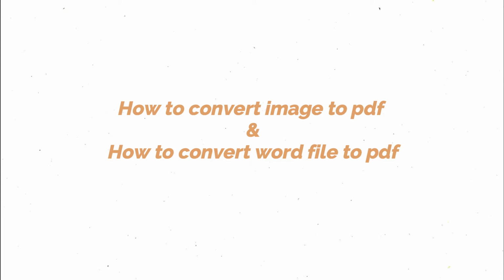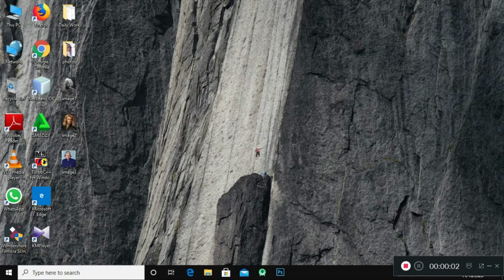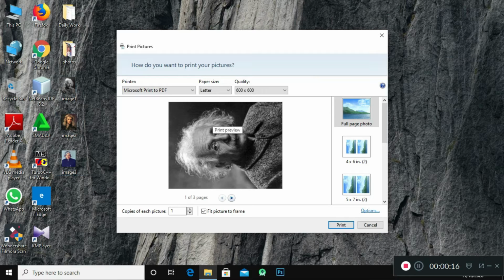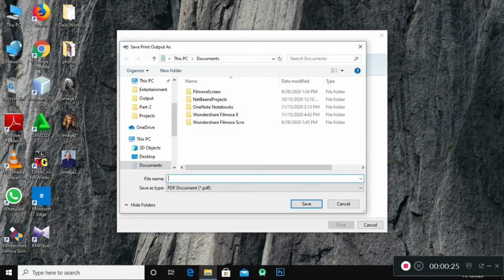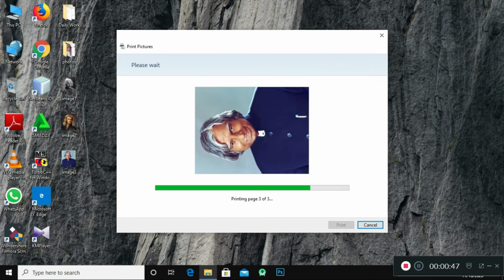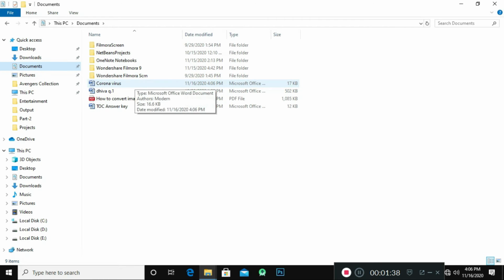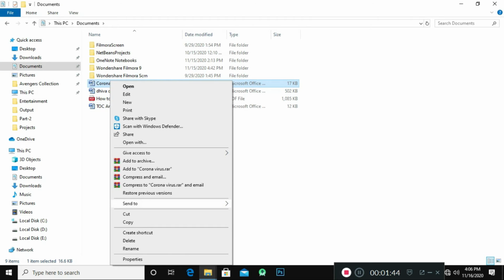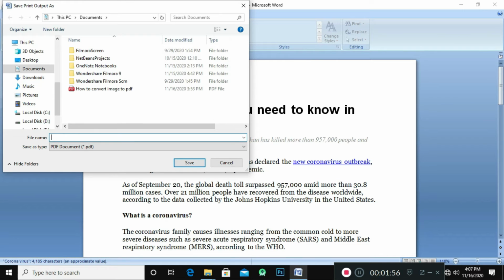How to convert image file to pdf file and word file to pdf file in your PC windows 10? || 2020 Dec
Hi guys, I am Prabakaran, Welcome to innovative codes academy, In this video we learn about  How to convert image file to pdf file and word file to pdf file in your PC windows 10? Just do it, learn it and teach it, weekly I upload two videos in my channel about some technology or learning tutorials.